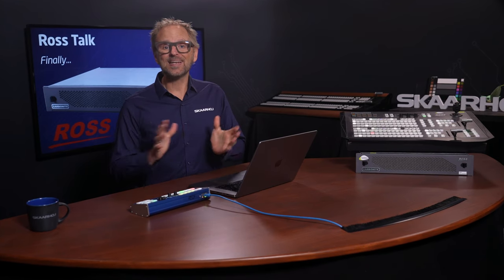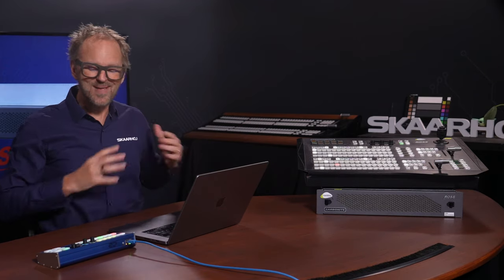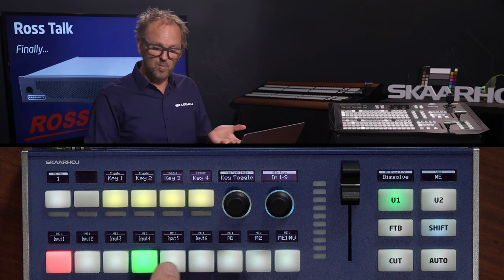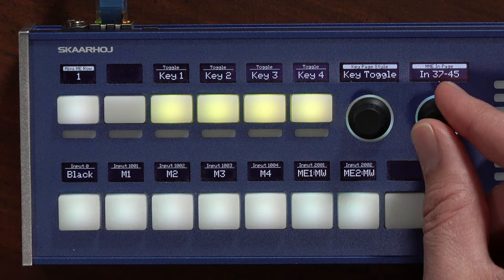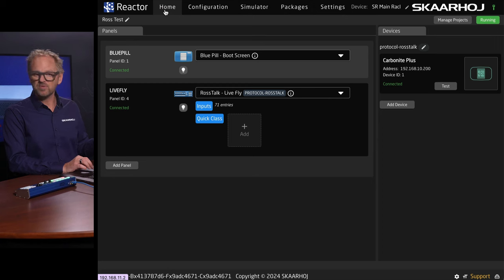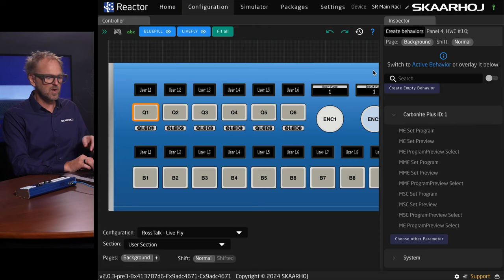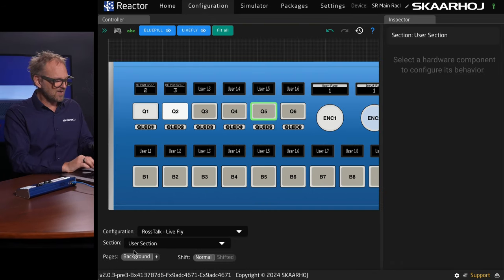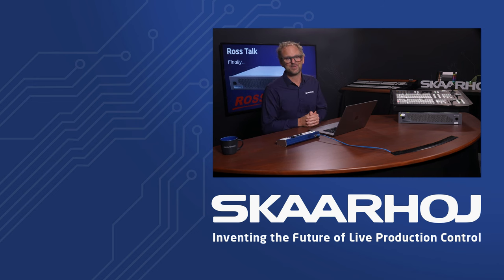Mastering Ross Talk with SKAARHOJ Controllers: Full Control and Customization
In this comprehensive video, we dive deep into the newly integrated Ross Talk protocol with SKAARHOJ controllers. With the introduction of Ross Talk communication, enhanced by simulated feedback, users can experience a level of fluency in control that closely mirrors duplex integrations in other switcher systems. We explore how to assign sources to various controls including ME's, MiniME's, Multisources, Aux-busses, and keyers, in addition to executing seamless transitions.
Moreover, the video provides a step-by-step guide to setting up a default configuration for the SKAARHOJ Live Fly unit, empowering users to leverage its full potential effortlessly. We go beyond the basics, showing you how to customize parameters for user buttons to tailor the system to your unique production needs. Whether you're a seasoned professional or new to the world of live broadcast, this tutorial offers invaluable insights into maximizing your control and customization with SKAARHOJ controllers and the Ross Talk protocol. Join us to elevate your live production setup to new heights of efficiency and flexibility.

0:00 Introduction
0:54 Demonstrating Ross Talk with Live Fly
1:16 Overview of SKAARHOJ controllers
2:27 Demonstrating source assignment
3:33 Toggling keyers on and off
5:10 Transition types and bus selection
8:20 Reactor overview
11:01 Configuring user buttons (advanced)
13:50 Custom commands and raw Ross Talk commands
15:30 Ending